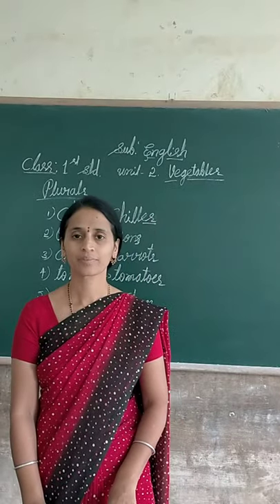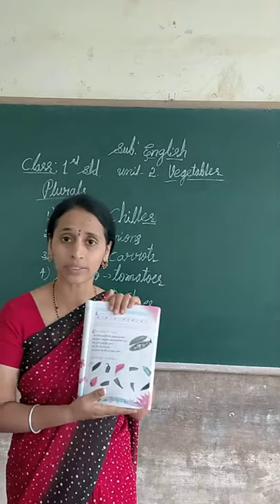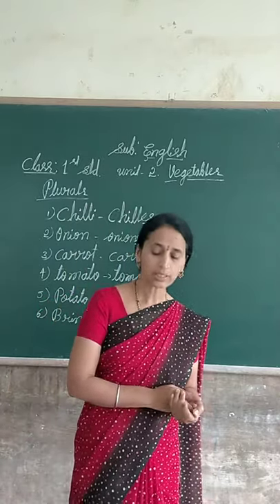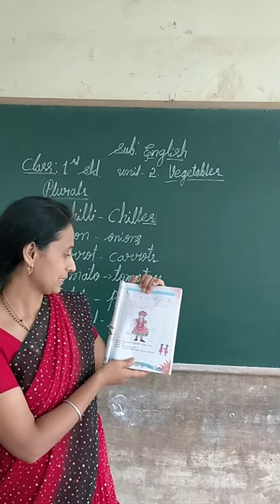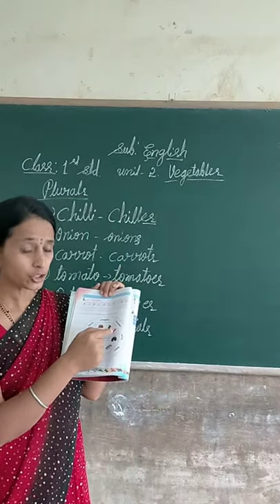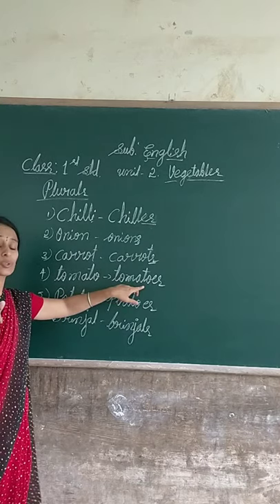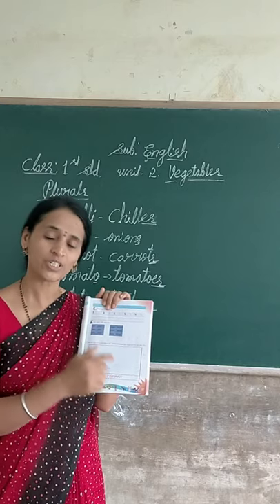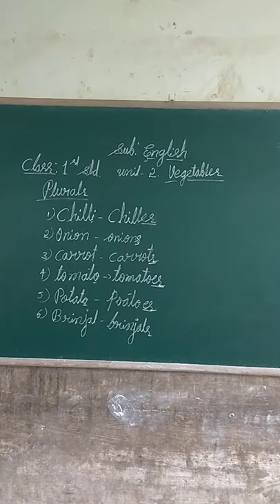1st English Vegetables Part 2 Class by Shantha M G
1st English Vegetables Part 2 Class by Shantha M G